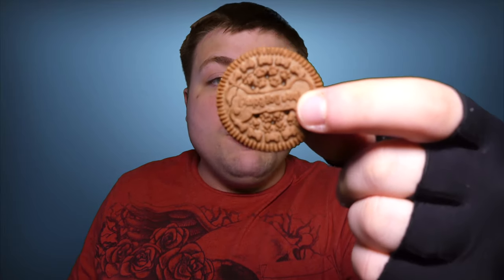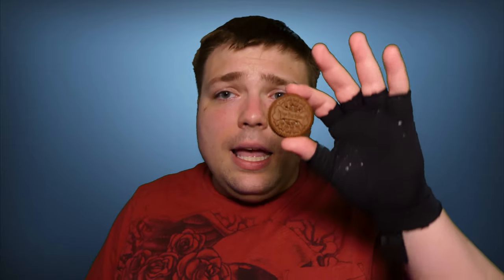Best Training Treat? - Three Dog Bakery Classic Cremes Baked Dog Cookies - MumblesVideos Review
Mumbles Reviews the Three Dog Bakery Classic Cremes Baked Dog Sandwich Cookie Treats! Can this cheaper treat be the perfect treat for training?? Find out next on Mumbles!